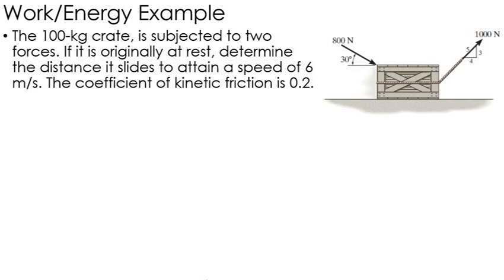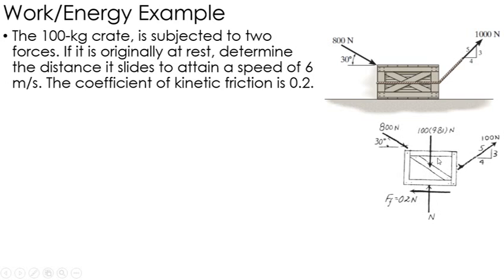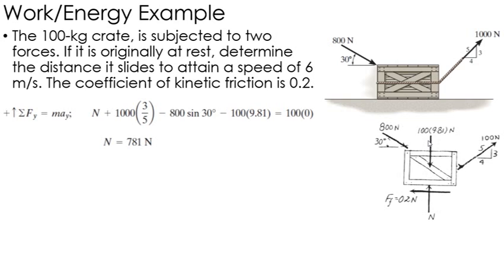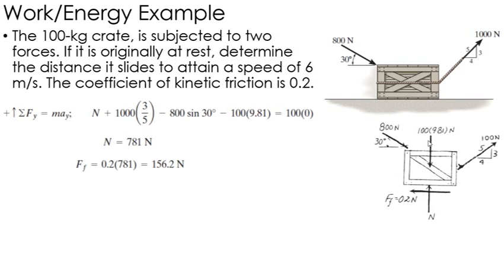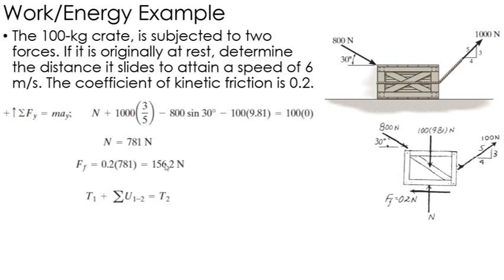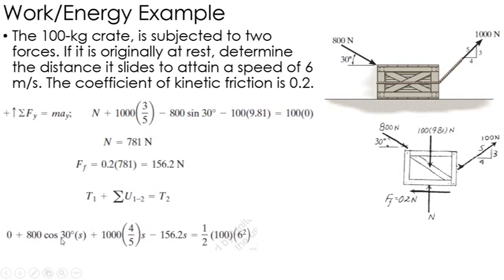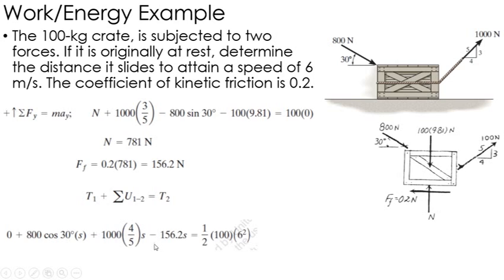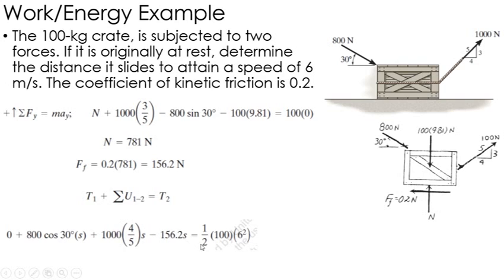Dynamics Example: Work/Energy